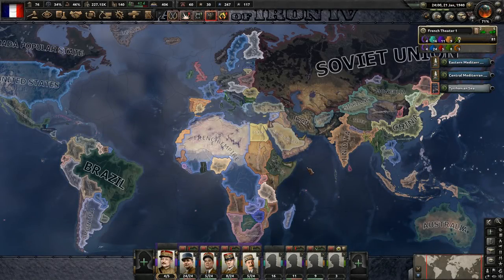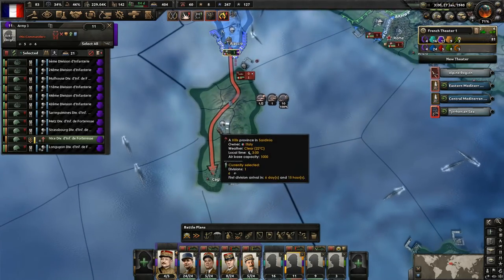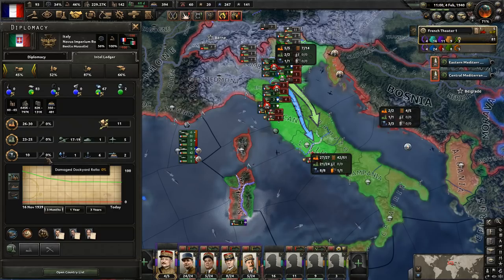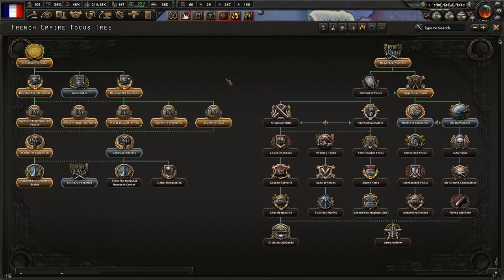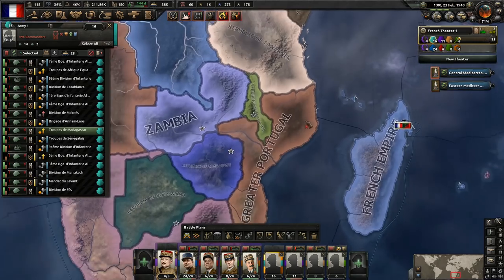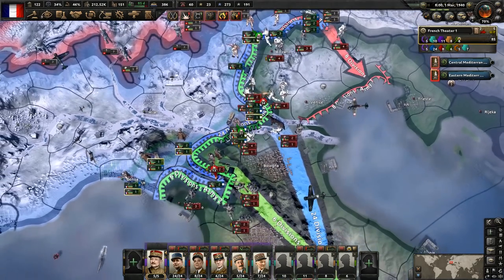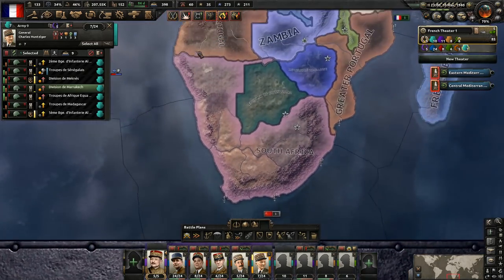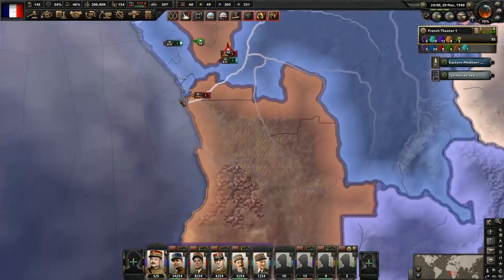Let's Play HOI4 La Resistance France | Hearts of Iron 4 French Napoleon Bonaparte Gameplay Episode 6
Join me in my Hearts of Iron 4 Let's Play as France in the La Resistance expansion and 1.9 Husky patch.  In this French campaign we'll be going down the monarchy branch of their new focus tree, specifically the Proclaim the Third Empire sub-branch, where Louis Napoleon VI Bonaparte will be made king.  Our goal for the series will be to succeed where the first Napoleon failed, with the conquest of all of (or at least most of lol) Europe, including Britain, Spain, Germany, and the Soviet Union.  The rest of Europe will all turn communist or return to a monarchy, which should result in an interesting scenario.

You can purchase the La Resistance DLC on the Paradox Store

Ashley N.M. Hyatt, Gareth Ward, Keegan Brady, Timothy Sumrall, James Sinnott, Kyle Pope, PGDK, Starkhoof, Mike Kirkpatrick, Malgrave, John Robinson, Chris Empey, Kaitlin O'doneld, & Monty

Praetorian HiJynx | HD gameplay |  HOI4 playthrough | Hearts of Iron IV | HOI IV | walkthrough | intelligence agency espionage system | compliance garrison mechanic | Man the Guns | Waking the Tiger